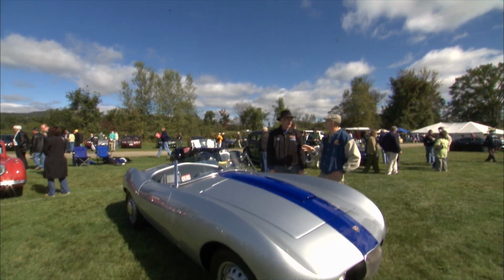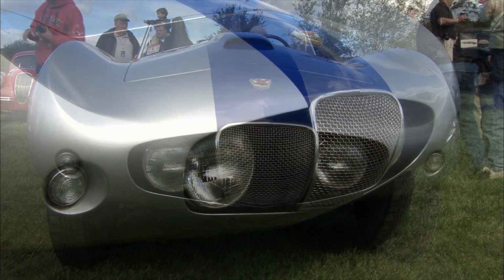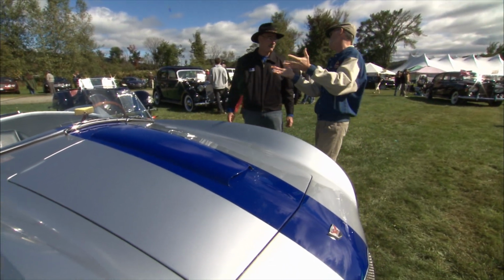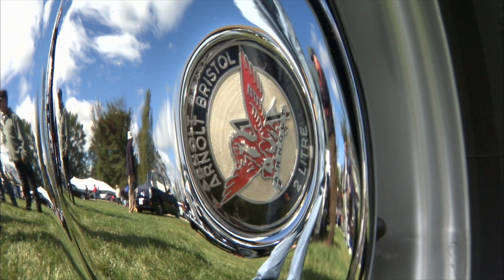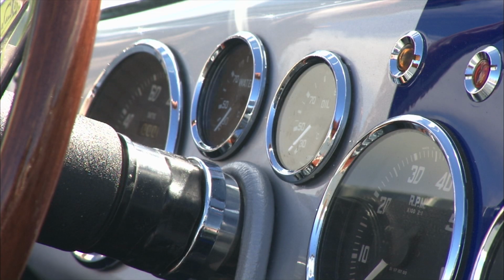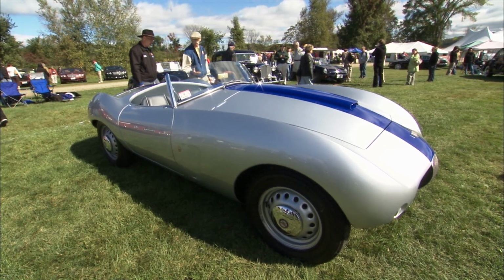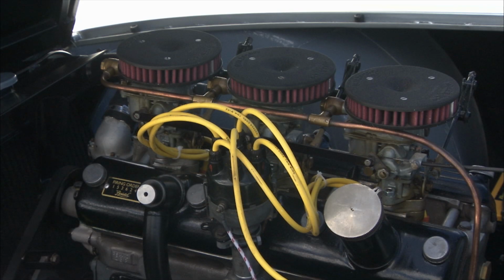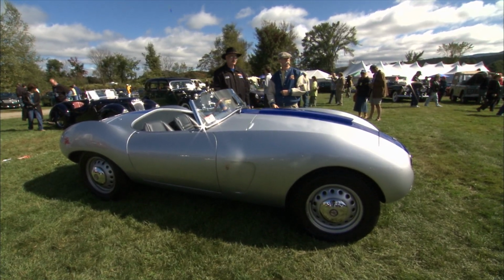Rare British Italian Car | Arnolt-Bristol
This 1954 Arnolt-Bristol Bolide is 1 of 80 that still exists today. The body was handmade in Italy by Bertone. The chassis and engine were built in England by Bristol Cars. It's Italian skin over British guts. Dennis spotted this rare racer at the British Invasion in Stowe, Vermont.